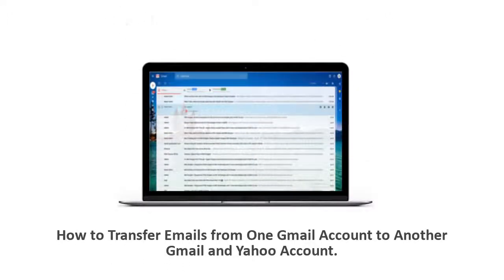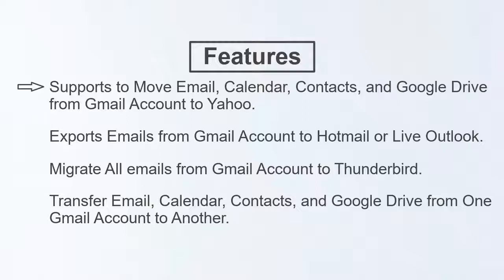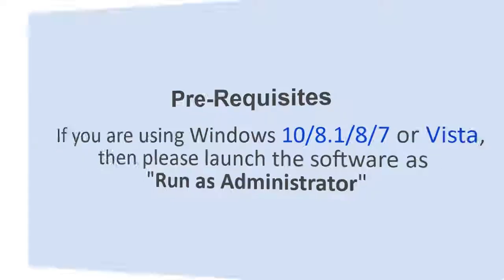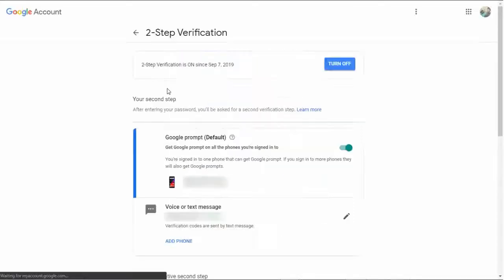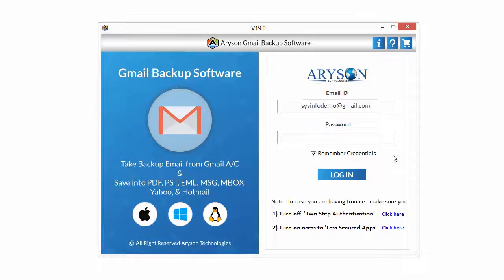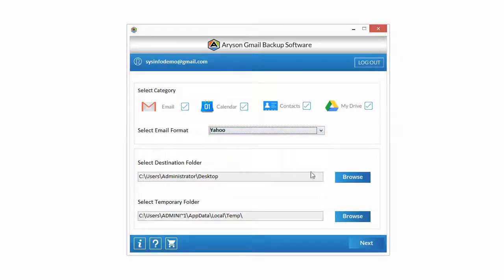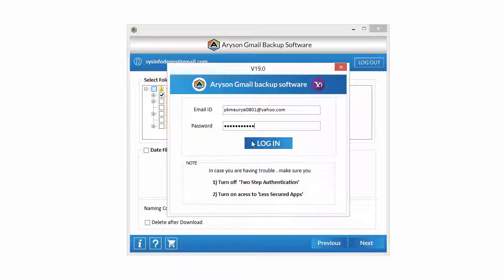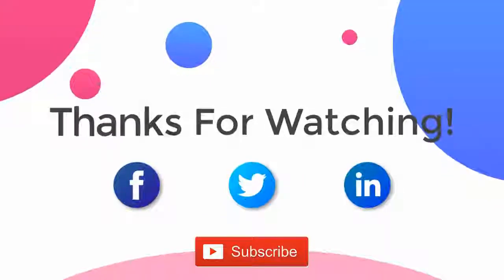[How to] Transfer Email from One Gmail Account to Another Gmail/Yahoo/Outlook com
Let’s Know How to Transfer Emails from One Gmail Account to Another Gmail and Yahoo Account
Aryson Gmail Backup Software ) allows to Transfer Emails from One Gmail Account to Another Gmail, Hotmail, Thunderbird, IMAP, Zimbra and Yahoo Account.
Check Out Software Main Features

1. Supports to Move Email, Calendar, Contacts, and Google Drive from Gmail Account to Yahoo.
2. Exports Emails from Gmail Account to Hotmail or Live Outlook.com.
3. Migrate All emails from Gmail Account to Thunderbird.
4. Transfer Email, Calendar, Contacts, and Google Drive from One Gmail Account to Another.

Let's Check Out Pre-Requisites before installing the software
If you are using any version of the Windows mention here, please launch the software as "Run as Administrator"
If you are using Windows 10/8.1/8/7 or Vista, then please launch the software as "Run as Administrator"
Uninstall Antivirus Software
Turn Off Two Step Verification for Gmail Account
• Sign-in to your Gmail profile and navigate to Gmail Sign-in & Security settings:
• Now, Click on the “2-Step verification”.
• Google will prompt a login window, verify that it’s you by providing the correct login password and hit the Next button.
• Click on the Turn Off button on the freshly appeared page and the two-step verification method will be turned off.
Allow Less Secure Apps in Your Gmail Account
1. Login To your Gmail and go to Less Secure Apps Settings
2. Now, slide the toggle to the right to allow less secure apps.

Now Install & Run the Software
Download Aryson Gmail Backup Software and Run.
Enter Gmail Credentials and Click on Login button
Check Out Email, Calendar, Contacts, and Google Drive from Select Category option.

Now select email accounts like Gmail, Yahoo, Hotmail (Outlook.com), Thunderbird from Select Email Format for transfer emails.
Here we are selecting Yahoo for Transfer Email.
Click on Next button.
Now choose email folder for transfer email from Select Folder option.
Select Start Date and End Data then Click on Add button from Date Filter option for transfer email according to date range.
Then Check out Delete After Download option to delete the mail from server after transfer email.
Now Click on Next button.
Enter Yahoo Account Credential and Click on Login button.
Now Uploading process is started, after some time transfer emails from Gmail Account to selected Yahoo Account.
Now successfully transfer emails from Gmail to Yahoo.
Click on OK button and close the application.